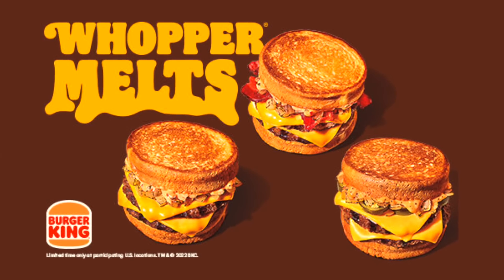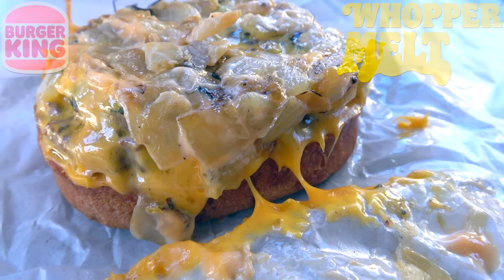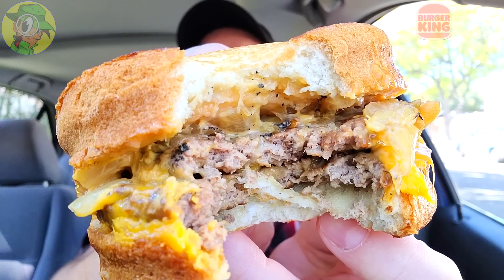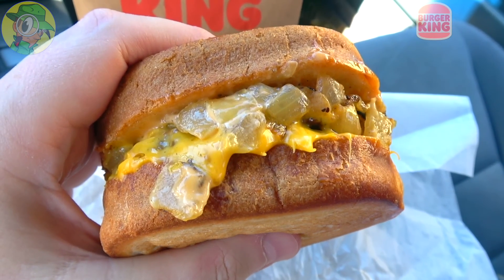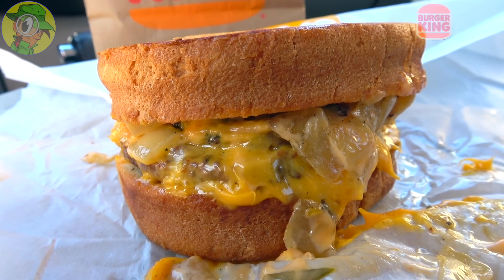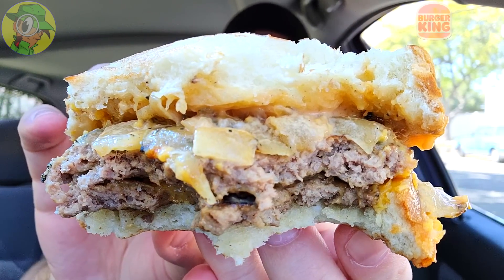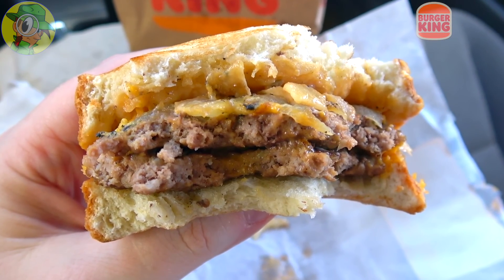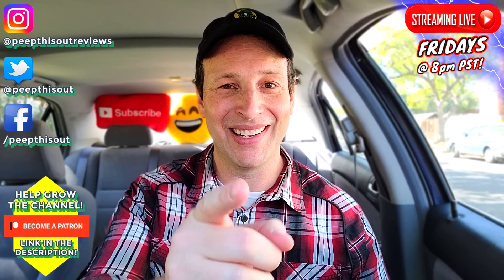Burger King® 🍔👑 WHOPPER® MELT Review! 🍔🧀🧅 ⎮ Peep THIS Out! 🕵️‍♂️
It's the First Big Promo of 2022 over at Burger King® with the introduction of their New Whopper Melts® and I'm reviewing it ahead of their National Launch on March 10th! There are 3 different versions available and I'm going to start off with the main Whopper Melt® first! So was this one as super flavorful as it looks and did it deliver overall?! Find out all that and more right here in this Detailed Burger King® Fast Food Food Review!

Ian K swings by his local Burger King® to give their New Whopper Melt® a shot! How awesome was the New Burger King® Whopper Melt®?! Only one way to find out, guys! Peep THIS Out!

Review 3 NEW @ Burger King, The Whopper Melt..The OG One.🍔👑

WHOPPER® MELT ($4.79+)
Features 2 Slices of Toasted Bread, 2 Whopper Jr. Patties for a ¼ lb of Flame-Grilled Beef layered with Melty American cheese, Caramelized Onions and Stacker Sauce.(ChewBoom)